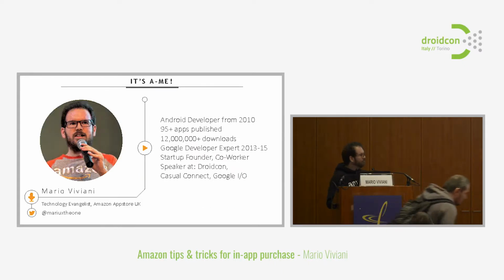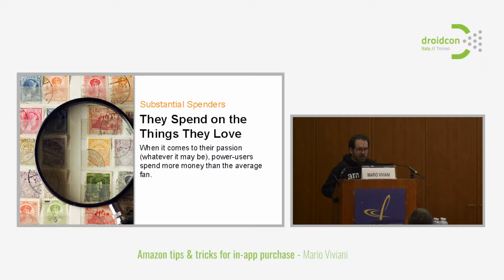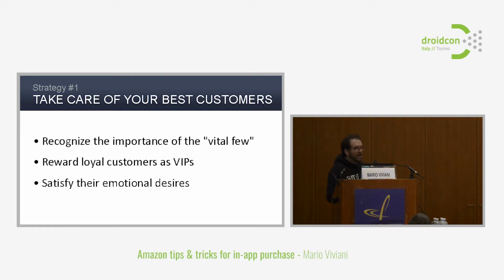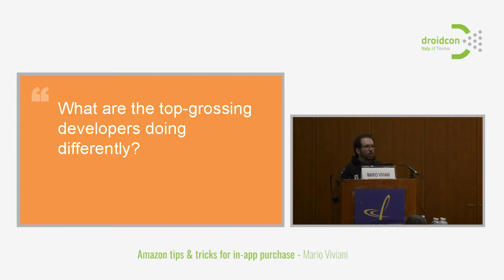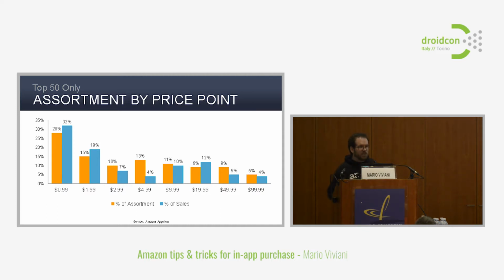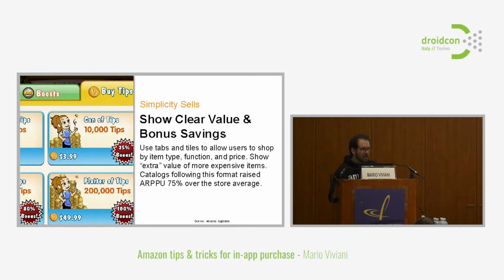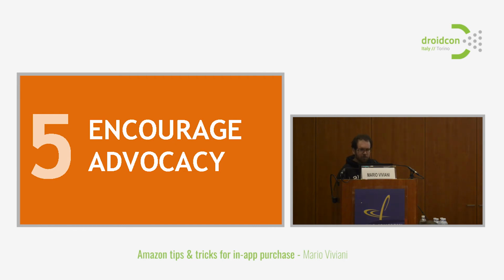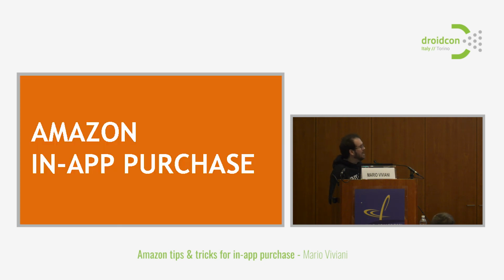Droidcon Italy 2017 // Amazon tips & tricks for in-app purchase - Mario Viviani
What are the Top 50 Apps doing with In-App Purchase that the rest of the developers are not?

In its role as a mobile app publisher, Amazon is perfectly positioned to analyze and interpret millions of mobile downloads and in-app purchases, leading to some surprising and intriguing insights into mobile app engagement and monetization.

In this talk we’ll discuss a cohort analysis designed to identify best practices common among the Top 50 revenue-generating apps and games, and we’ll understand how to optimize your app to attract big spenders and power users.